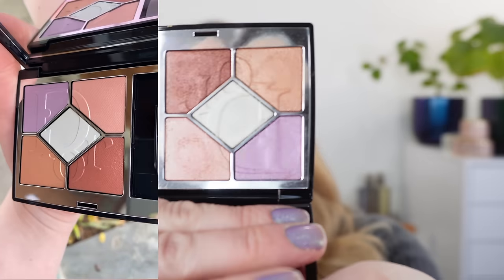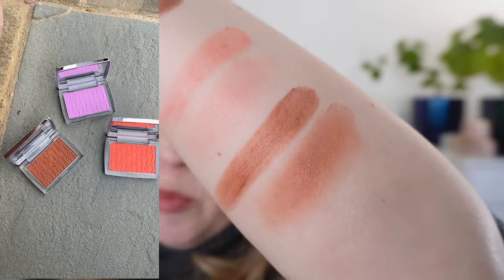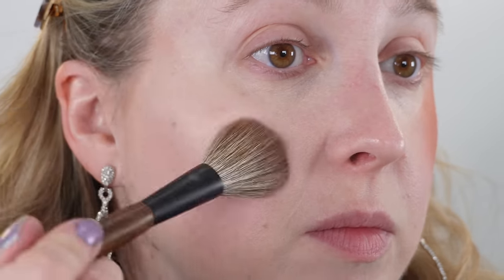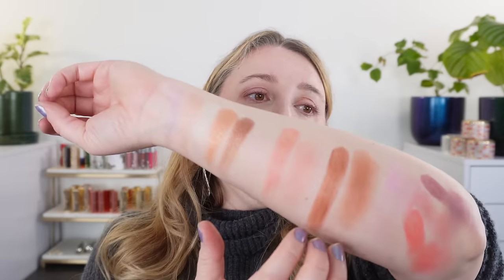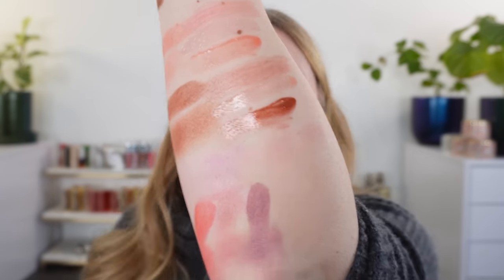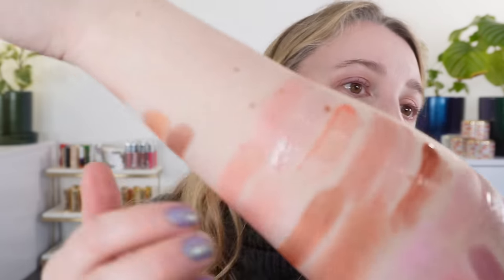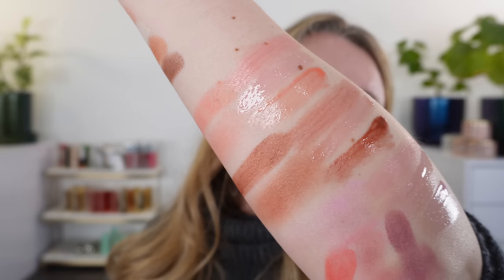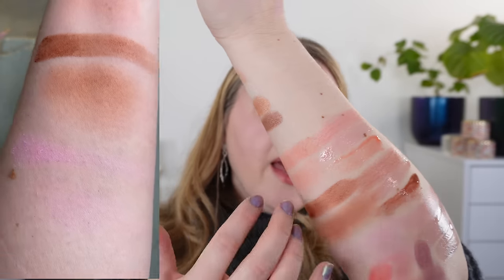DIOR SUMMER CHEEKS & LIPS | All Shades of Rosy Glow Blushes, Lip Glows, Oils, & Maximizers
Dior has been releasing a lot of items recently! Check them out in today's video featuring the blushes and lip glows, oils, and maximizers and see the videos below for more!

Timestamps:
0:00 Pastel Glow Swatches
1:30 Rosy Glow Blush Swatches
4:53 Demos & Details – Cheeks
7:20 Comparisons – Blushes
9:26 Lip Product Swatches
12:35 Demos & Details – Lips
17:50 Thoughts
18:36 Dior Purple Blush Comparison
19:46 Summation
20:46 Eye Demo

💟ABOUT ME:
Age: 42
Skin type: Balanced
Skin tone: fair neutral with slightly cool overtones